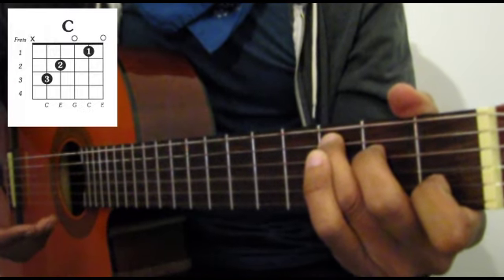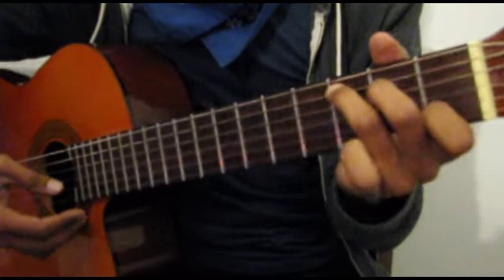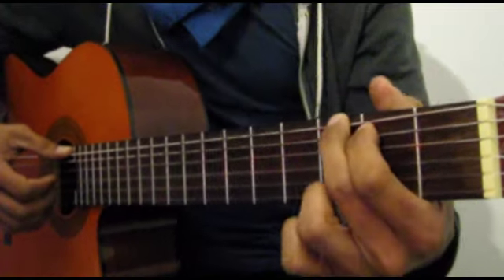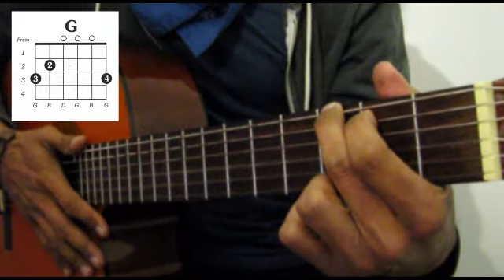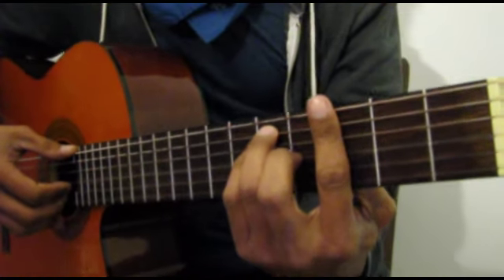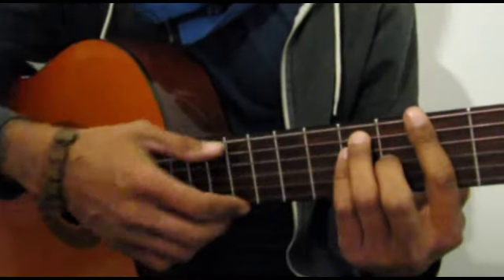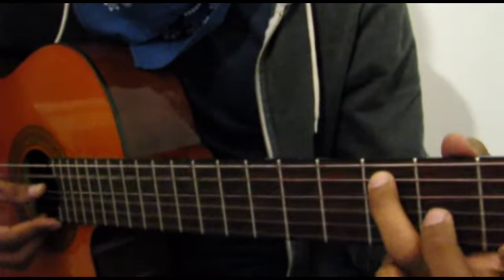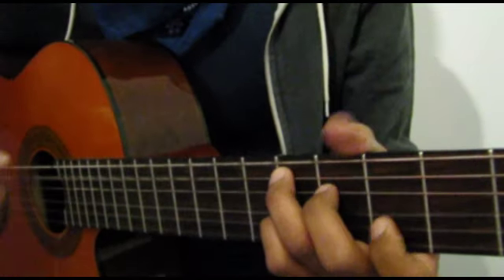How to play Las Nieves de Enero with Leonardo Torr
Here is a tutorial for the song Las Nieves De Enero

interpreted by Chalino Sanchez. This is just the way I play it, there are many variations and many chords